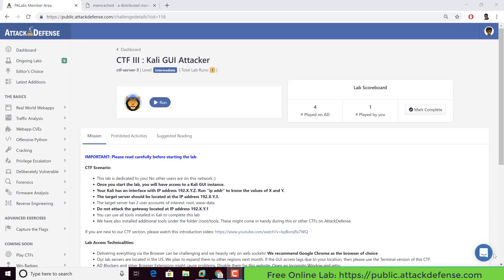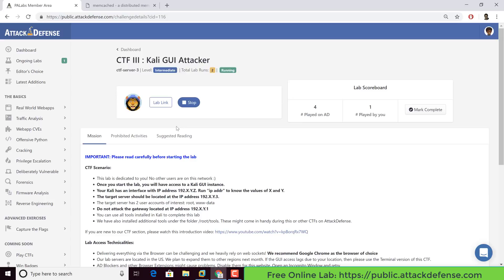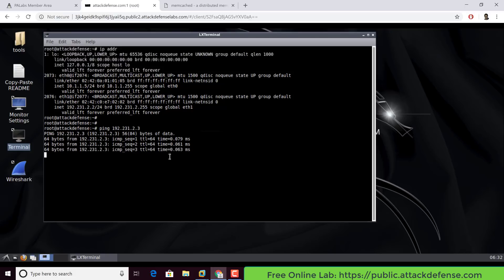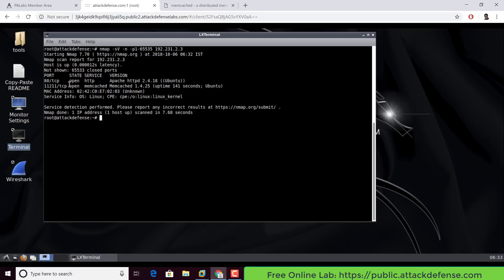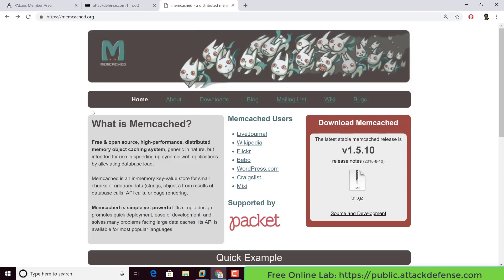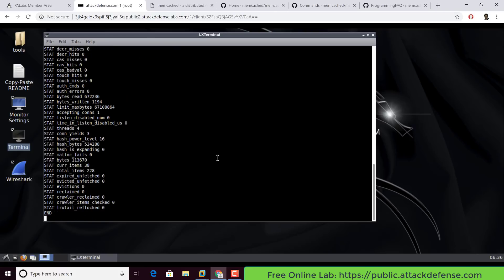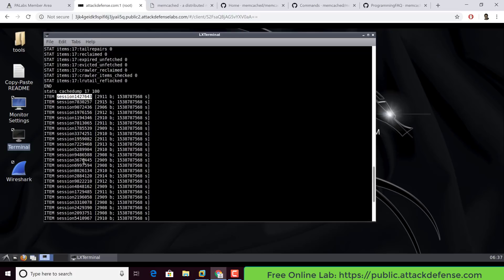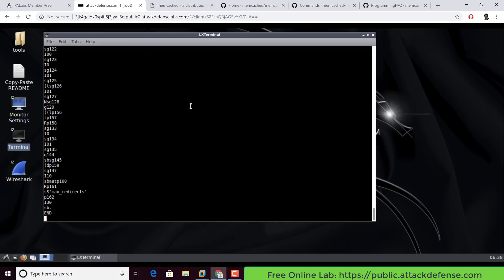AttackDefense CTF III: Attacking Memcache Servers